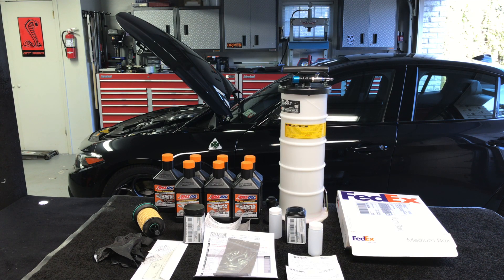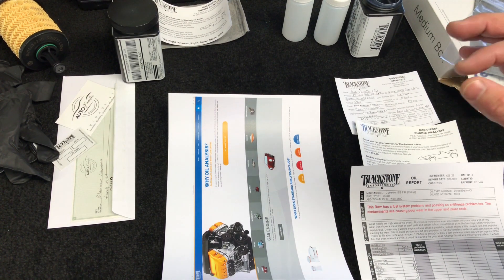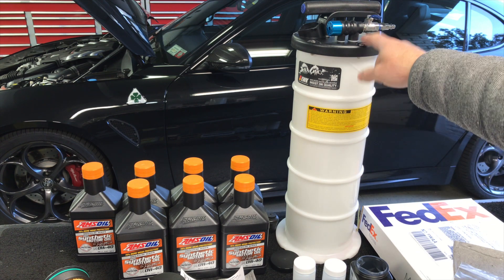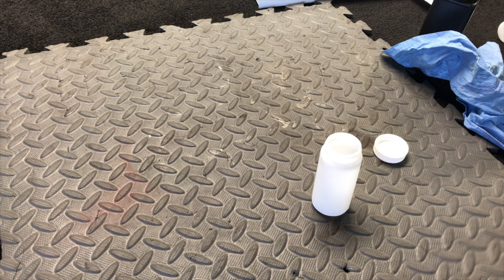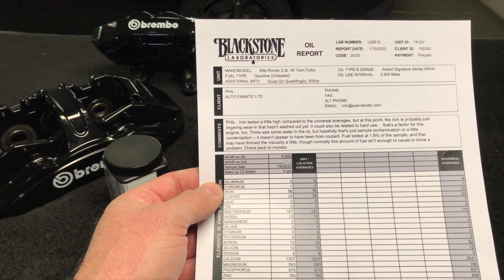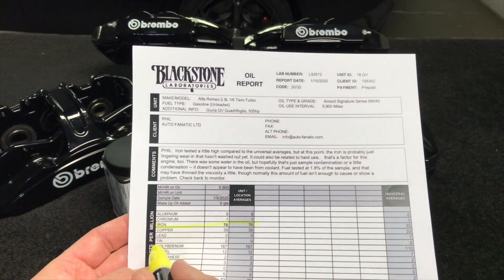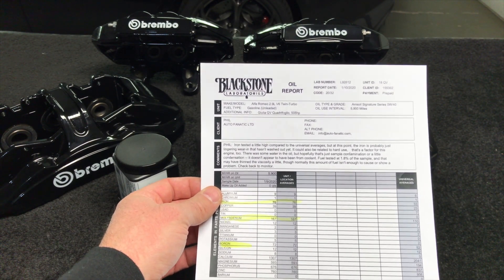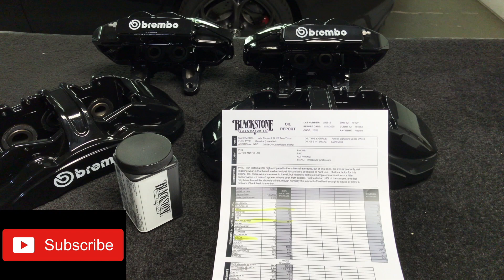Alfa Romeo Giulia Quadrifoglio Motor Oil Analysis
Alfa Romeo Giulia QV Complete Motor Oil Analysis. Watch the process and learn the current engine health.
Auto Fanatic Amazon Links